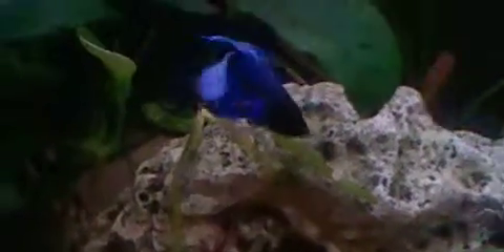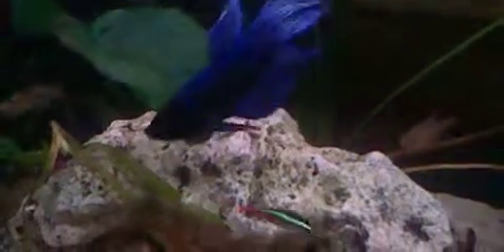Happyfish Fish Documentries: Betta-Siamese Fighting Fish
The debut episode of Happyfish Fish documentaries. this video focuses on the male Siamese fighting fish ( betta splendens) with information on anatomy, behavior and care.